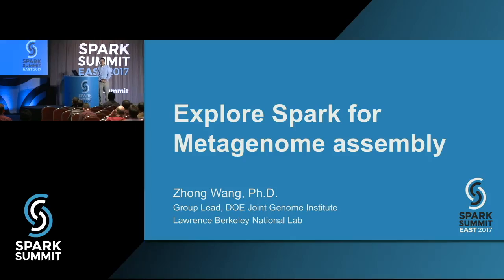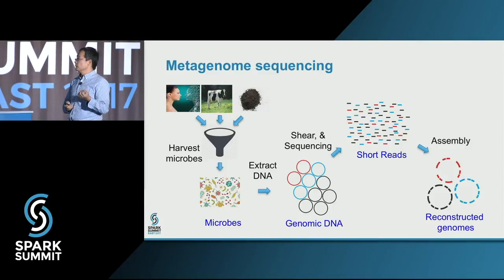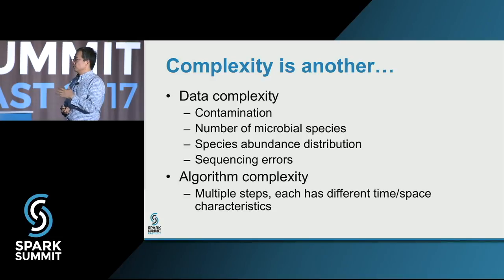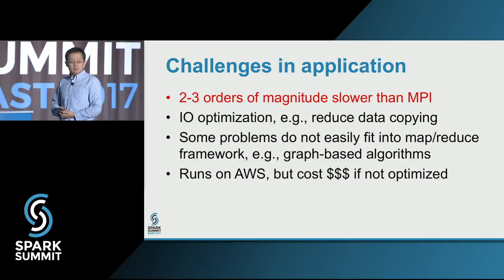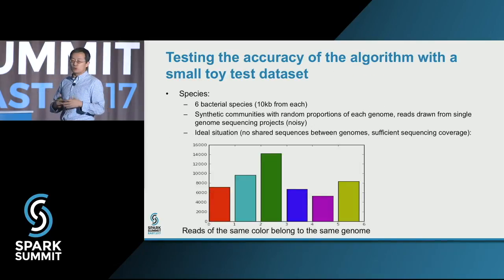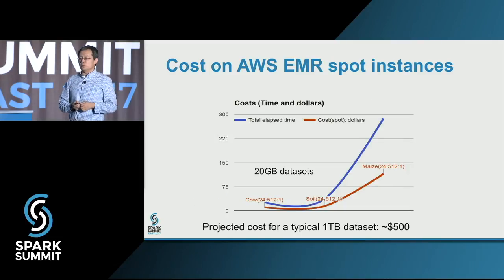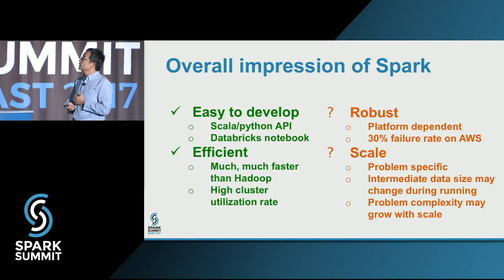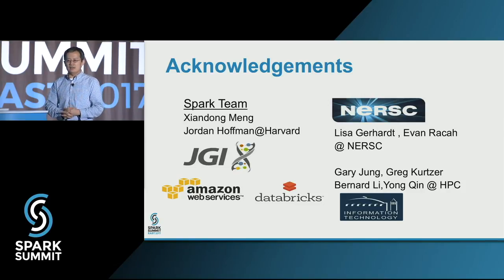Exploring Spark for Scalable Metagenomics Analysis: Spark Summit East talk by Zhong Wang